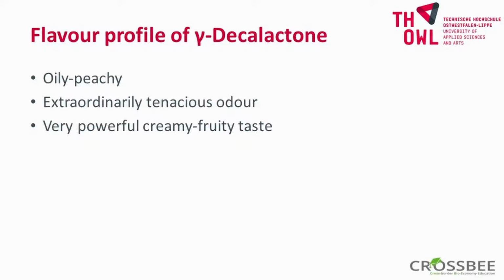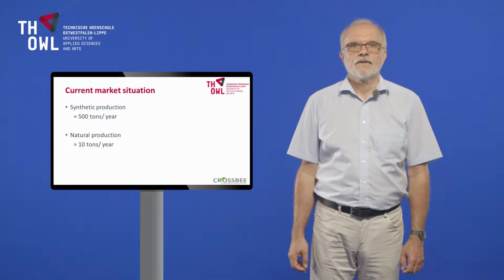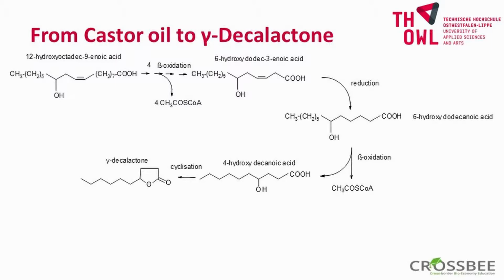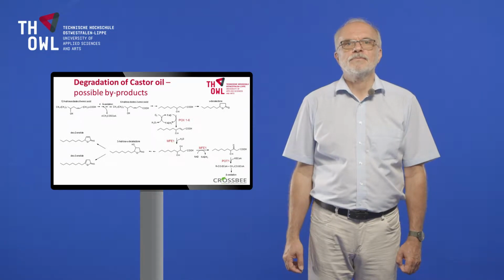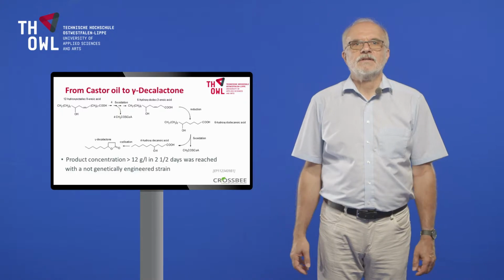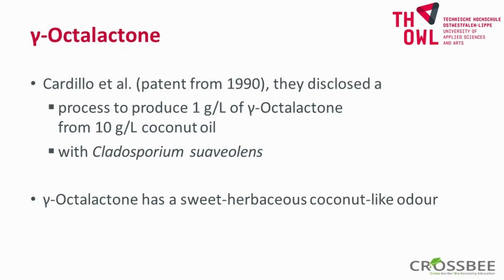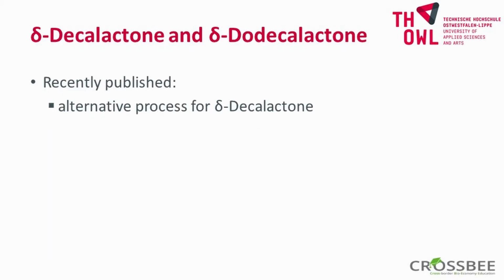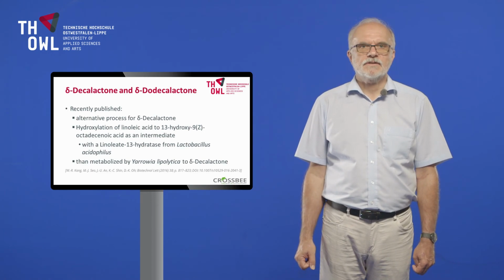BioBased1x_2019_Module_6_6-3_Lactones-video